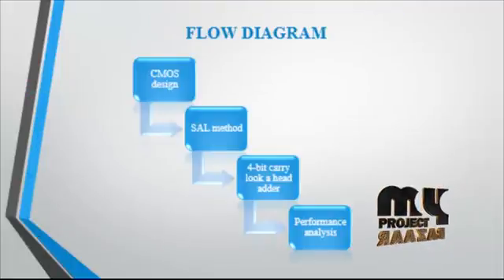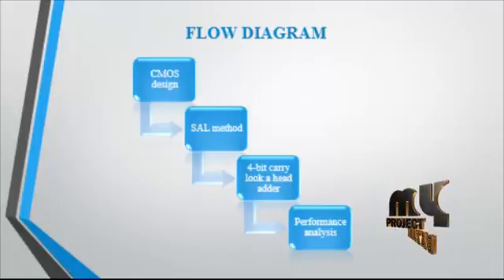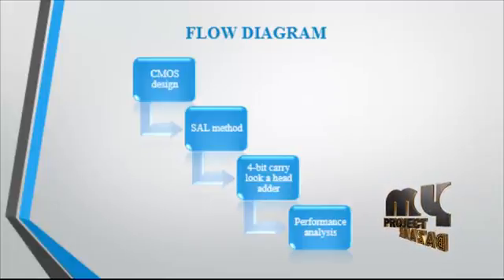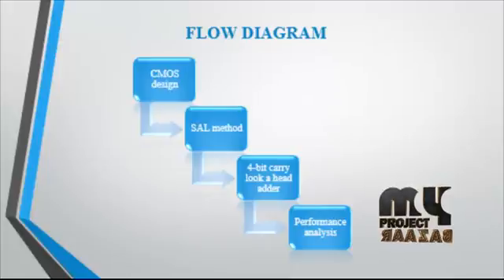Design of Adiabatic Dynamic Differential Logic for DPA-Resistant Secure Integrated Circuits